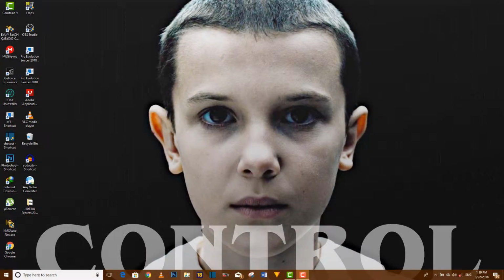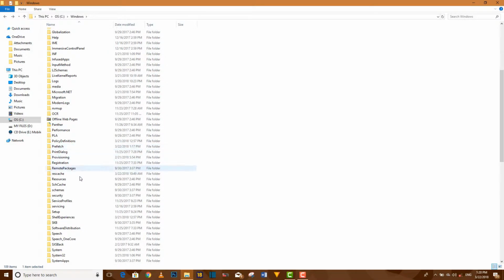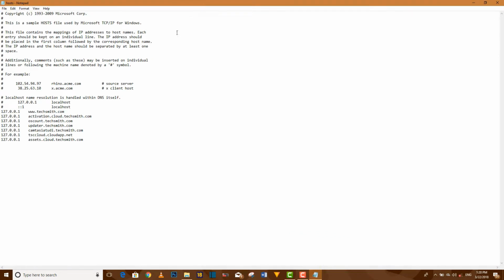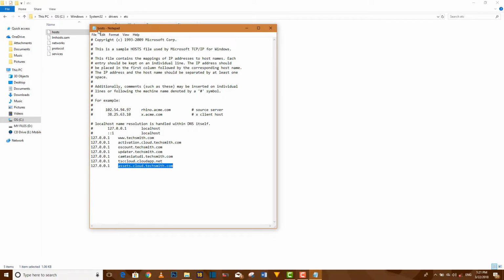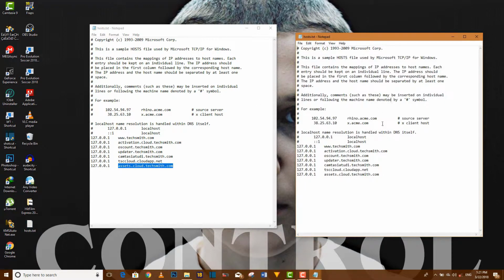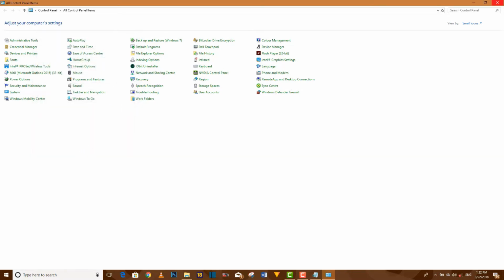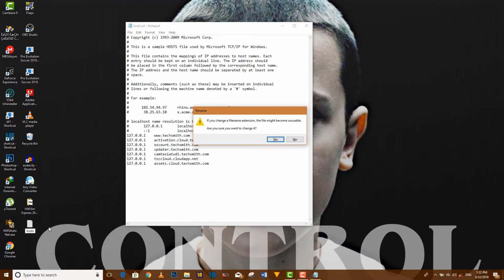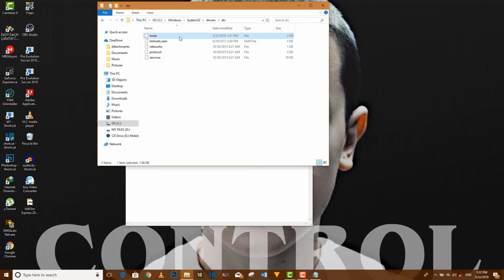How To Edit Your Windows Hosts File On Any Type Of Windows [WORKING 100%]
This tutorial will teach you how to edit your windows hosts file on any type of windows.
Please if you have issues hearing what i am saying, kindly turn on the youtube default subtitle.

A brief process on how to edit your windows hosts file.

1. Open your Hosts file (%windows%/system32/drivers/etc)
2. open hosts file using note pad or a text editor
3. Save to your desktop with the name "hosts" with the filetype "all files"
5. delete the hosts file in the etc folder
6. move the hosts file from the desktop to the etc folder